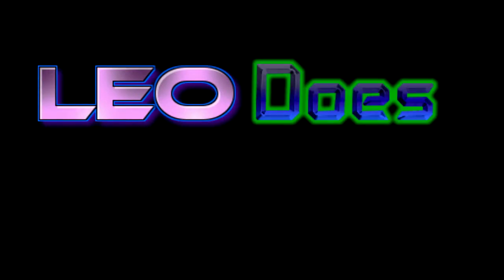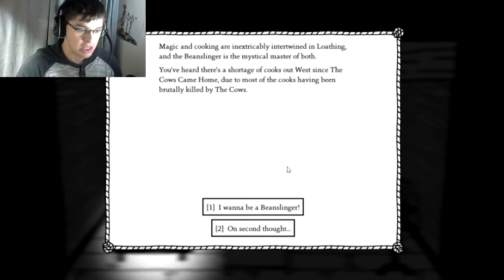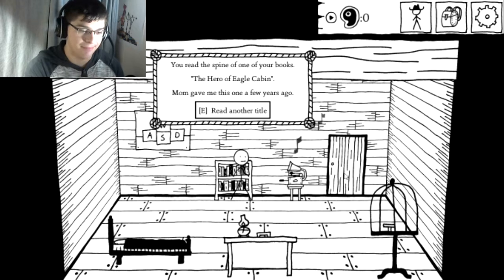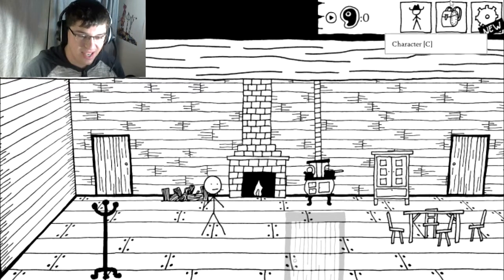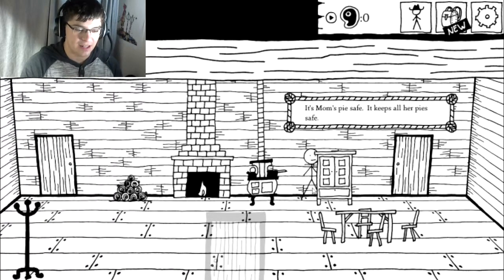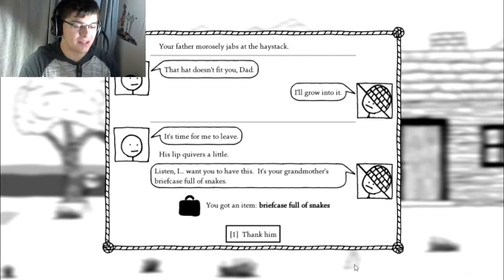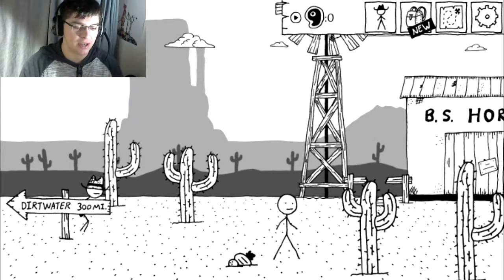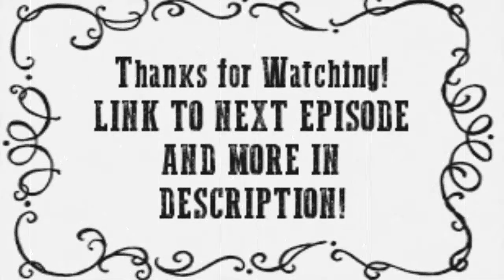LEAVING FOPDOODLE FARM | West of Loathing | Episode 1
Thank ya'll kindly for watchin' this here movin' picture I made!

Ya'll can click on them there blue words down below and it'll take ya to some other places on them there interwebs.

Really awesome acoustic renditions of the West of Loathing soundtrack on that guy's channel.